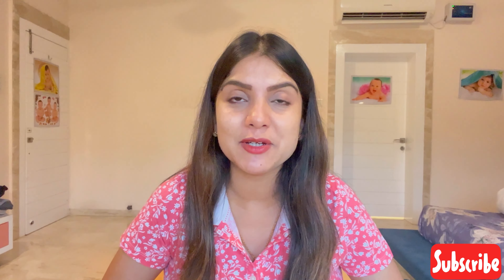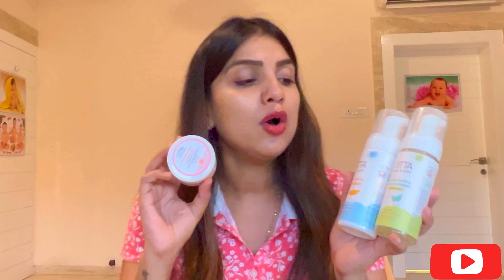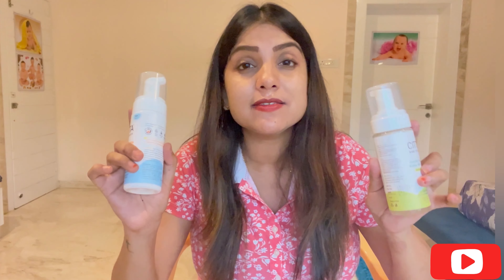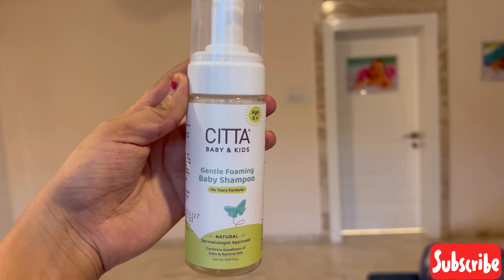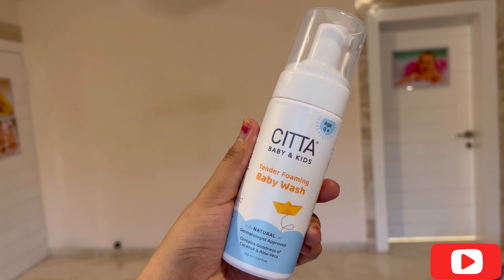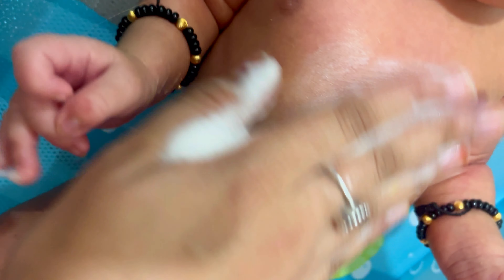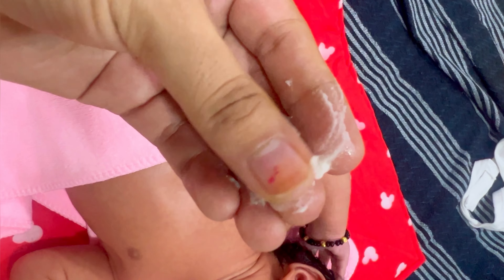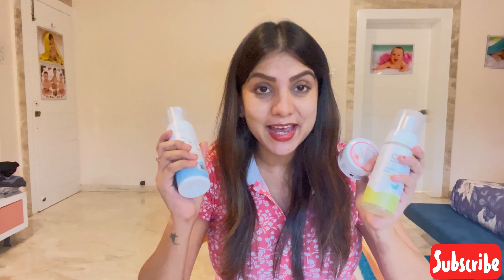Gentle Care for your Little ones:CITTA Baby Care Range 👶🏻🤱🏻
Shop all the amazing products from CITTA Gentle baby collection from here

Babyoil Babyshampoo Babywash bodyshampoo babymassageoil babyoil babyfacewash babybodywash bestbabyshampooinindia